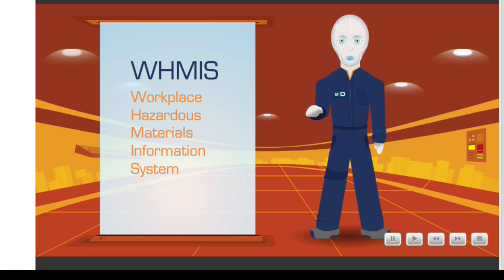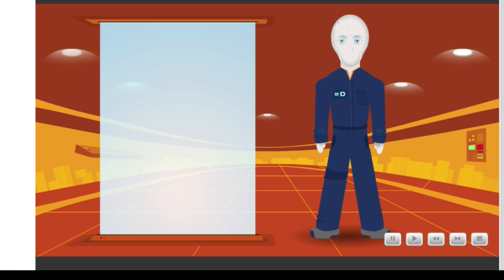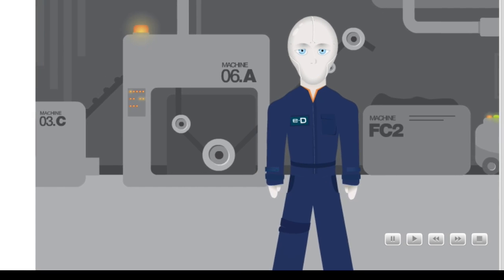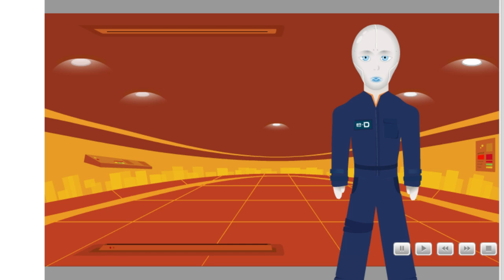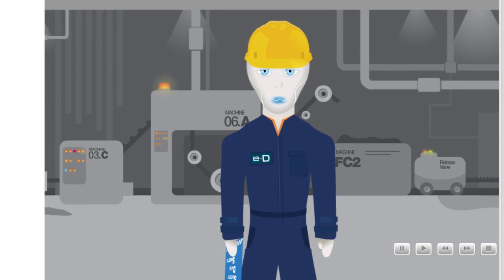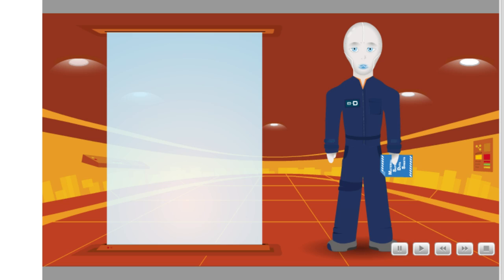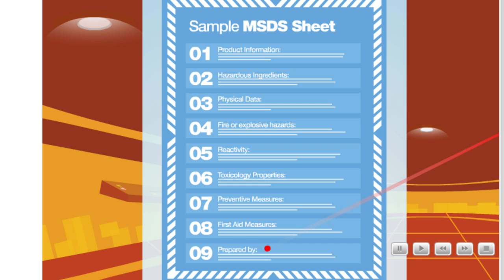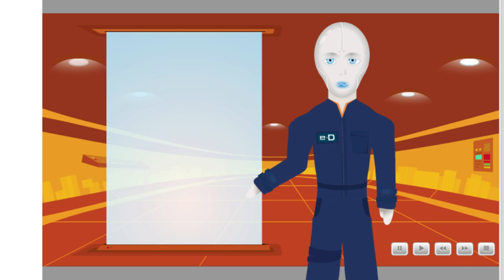Fastest 2016 WHMIS Course (Complete) 22mins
WHMIS stands for Workplace Hazardous Materials Information System
WHMIS legislation was enacted in 1988
Hazardous materials are classified as control products under WHMIS
WHMIS is designed as a workers right to know what hazardous materials they are working with
WHMIS is required in every province and territory across Canada
Certain chemicals such as pesticides and explosives, which are covered under other acts, are not covered under WHMIS
If you combine chemicals for use in the workplace and create a controlled product then you are considered the supplier
Employers,workers and suppliers are the three groups which have responsibilities under WHMIS
MSDS stands for Material Safety Data Sheet
The supplier must supply a MSDS with each controlled product and must issue a new MSDS if the formula is changed
Suppliers must also include supplier labels adhering to WHMIS specifications with each controlled product
MSDSs must be updated every three years
The company or person you are working for is classified as the employer
It is the employers responsibility to ensure that each worker who may come in contact with a controlled product receives WHMIS training
The employer must also ensure that MSDSs are readily available for each controlled product, that all controlled products are properly labeled and that the employee is trained before they handle any controlled product
New employees or employees transferred from other divisions of the company must receive training for a controlled product before they are permitted to use them
WHMIS training must be both generic and workplace specific
It is the responsibility of the supplier to ensure that each controlled product comes with a supplier label
A controlled product supplier label has a dash mark border
Supplier labels must be written in both English and French
There are seven sections that a supplier label must adhere to
There are no size requirements for a supplier label however it must be large enough to easily read
MSDS's must be provided for each controlled product and must be easily accessible at all times
A workplace label requires the following information:
*the product identifier
*the hazard information
*a statement indicating that a material safety data sheet is available in the work place
A workplace label does not require a dash mark border
A workplace label can be used to replace a worn out or damaged supplier label
To transfer a controlled product from one container to another is called decanting
If a controlled product is decanted to another container a workplace label must be placed on the container
There are no size or colour requirements for workplace labels
A workplace label does not require WHMIS hazard symbols however they can be included on the label if desired
A Material Safety Data Sheet is a document that contains information on the potential hazards (health, fire, reactivity and environmental) and how to work safely with the chemical product
There are nine (9) categories of information that must be present on an MSDS in Canada. These categories are specified in the Controlled Products Regulations and include:
1. Product Information: product identifier (name), manufacturer and suppliers names, addresses, and emergency phone numbers
2. Hazardous Ingredients
3. Physical Data
4. Fire or Explosion Hazard Data
5. Reactivity Data: information on the chemical instability of a product and the substances it may react with
6. Toxicological Properties: health effects
7. Preventive Measures
8. First Aid Measures
9. Preparation Information: The Person responsible for preparation and the date of the MSDS preparation
MSDS's must be updated every three years
A MSDS is required for every control product
Material Safety Data Sheets must be readily accessible at all times
Always read the MSDS before using a controlled product to be familiar with it's hazards
Employers must make sure that all controlled products have an up-to-date MSDS's